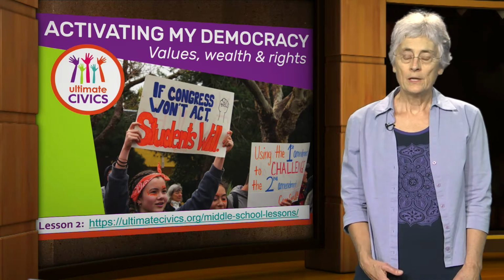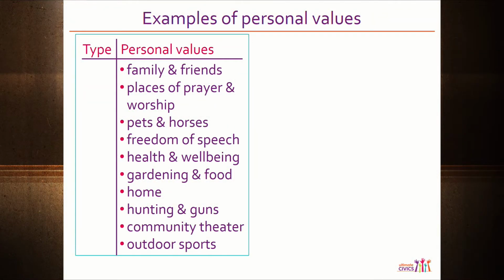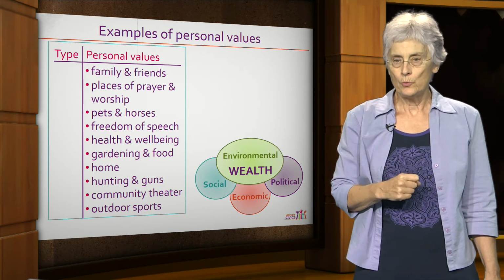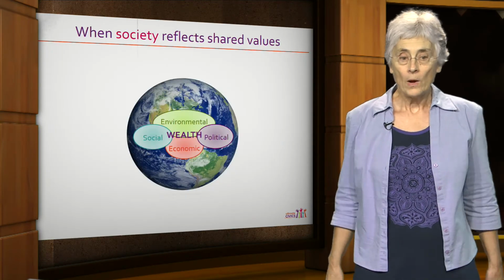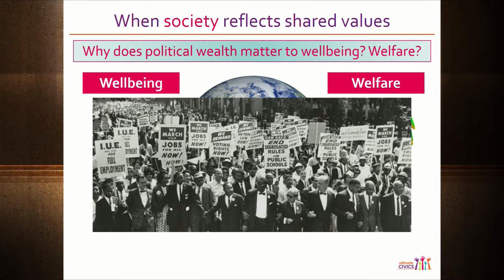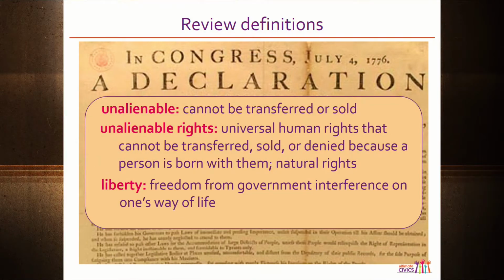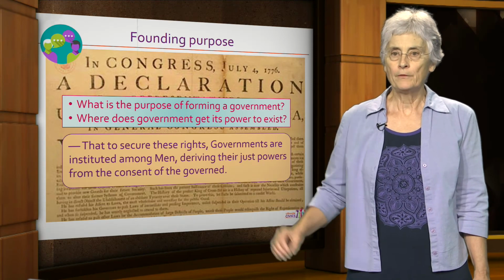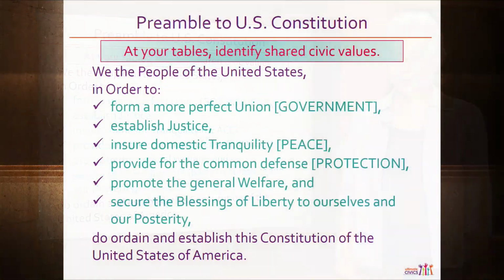Activating My Democracy Civics Lesson 2 - Session 1: Understanding Values, Wealth, and Rights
Achieving a sustainable future depends upon having an authentic democracy. Ultimate Civics provides foundational civics instruction to understand the difference between democracy in principle and practice and to operate and maintain an authentic democracy. This understanding is critical to achieving a healthy, just, equitable, and sustainable future.

These instructional videos are part of an Activating My Democracy civics curriculum for middle and high school students. The videos also serve as a fresher for all ages in understanding the underlying power dynamic that drives our democracy and society throughout our 230-year democracy journey. The Ultimate Civics videos and curriculum highlight effective methods of active civic engagement at the intersection of race, gender, class, the environment, and power.

ABOUT THE ACTIVATING MY DEMOCRACY CURRICULUM
Explores how to:  (1) Move ideas into action;  (2) Understand values, wealth, and rights;
(3) Understand rights, privileges, and the balance of power;  (4) Trace the historic roots of the democracy crisis in current events;  (5) Amend the U.S. Constitution to protect human rights; and  (6) Exercise our rights to defend what we love.

Ultimate Civics – Activating My Democracy
Lesson 2: Understanding Values, Wealth, and Rights

OVERVIEW OF LESSON 2
Understanding Values, Wealth, and Rights
Lesson 2 introduces a basic tool of civic engagement: The concept that human rights, and the government created to secure human rights, is based on what people value and love. This lesson is critical to sustaining effective action on any issue. This lesson includes two video sessions.

Session 1: Explores how to identify and articulate core values, and then how to organize and understand core values as types of shared wealth. Explores civic values as guiding principles in the Declaration of Independence and as goals in the Constitution’s Preamble.

Session 2: Introduces the Bill of Rights and 14th Amendment and examines how – and whose – civic values were written into law, the rules that govern our society. Examines how a youth leader is using fundamental human rights to defend wealth critical to her culture and survival.

To get the FREE PowerPoint slides and teaching materials for these videos, download Ultimate Civics’ Activating My Democracy curriculum for Lesson 2.